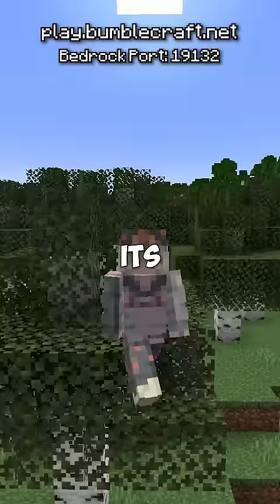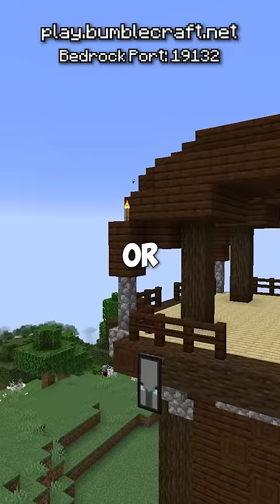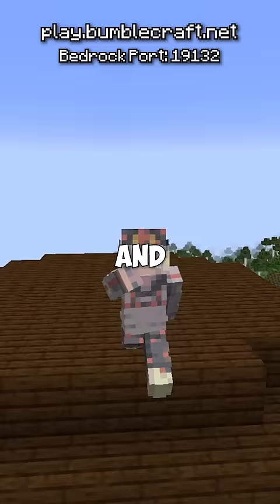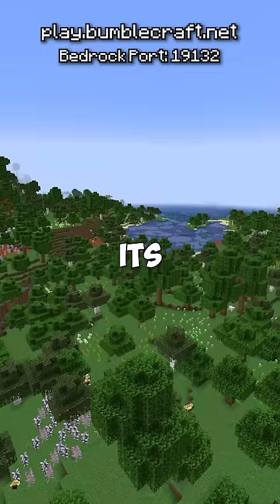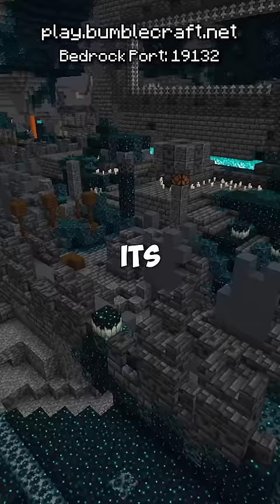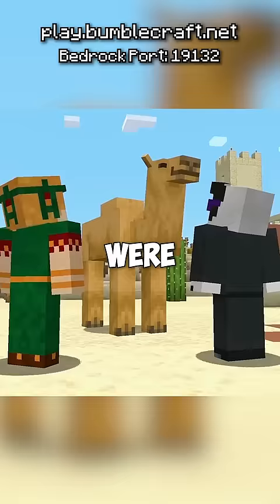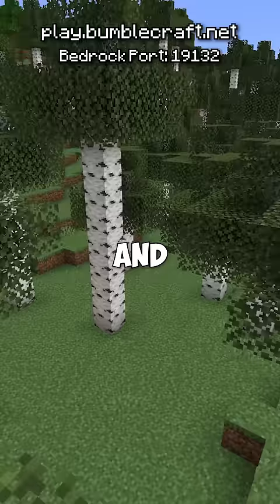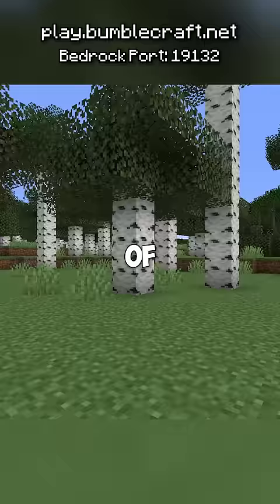this is worse than birch wood...